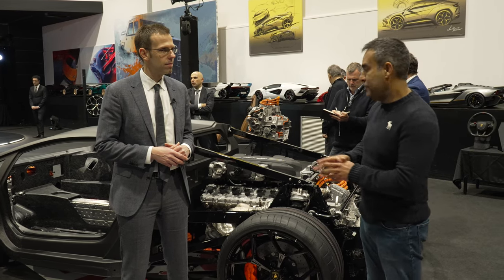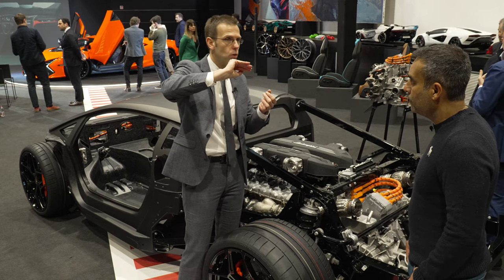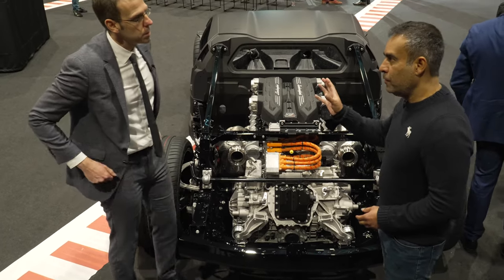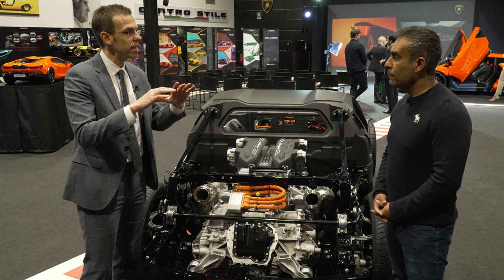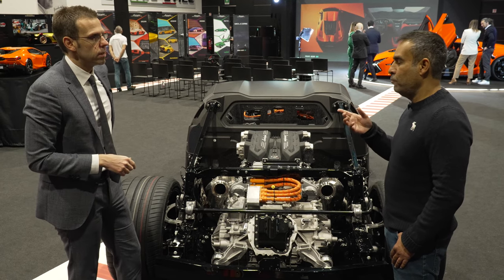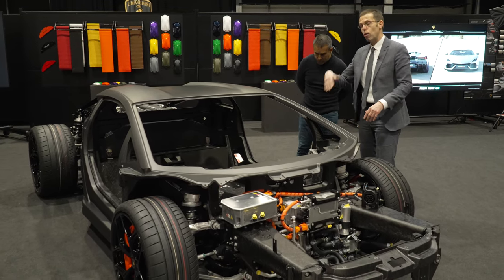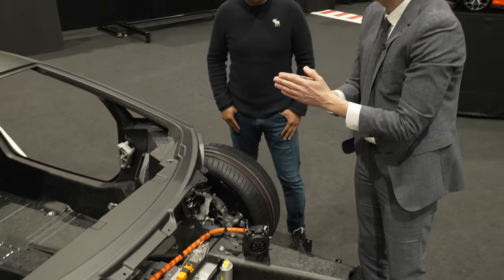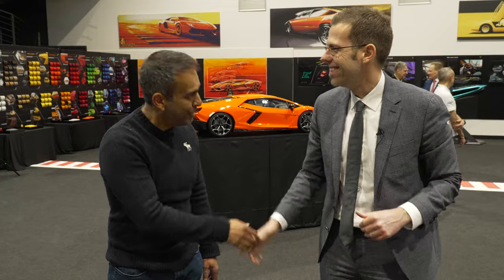Lamborghini Revuelto technical deep dive with CTO Rouven Mohr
Lamborghini's CTO, Rouven Mohr, gives us a technical deep dive into the Raging Bull's all-new Revuelto plug-in hybrid V12 flagship. The all-new hypercar is built around an aviation-inspired carbonfibre mono-fuselage, while propulsion is provided by a 6.5-litre V12 that's supplemented by three electric motors. One electric motor is packaged in unison with the new eight-speed dual-clutch transmission, while the other two power each of the front wheels. In another Lambo first, the transmission is packaged behind the engine, as what used to be the transmission tunnel is now used to house a lithium-ion battery pack. Lamborghini quotes a 0-100kph split in less than 2.5sec and the Revuelto races past 200kph in under 7sec. Top speed is in excess of 350kph